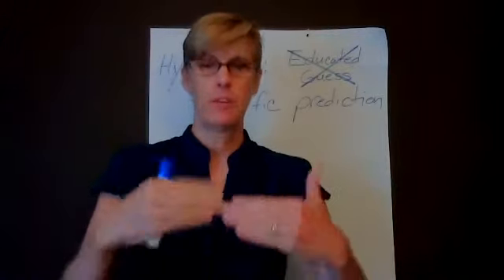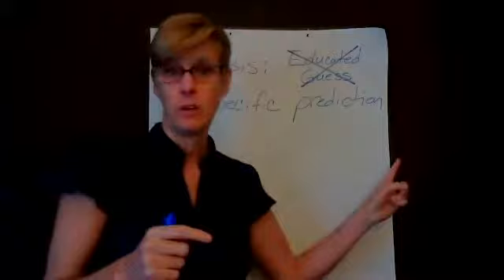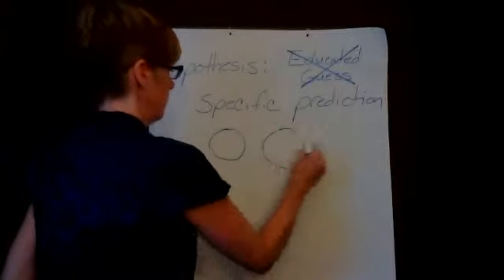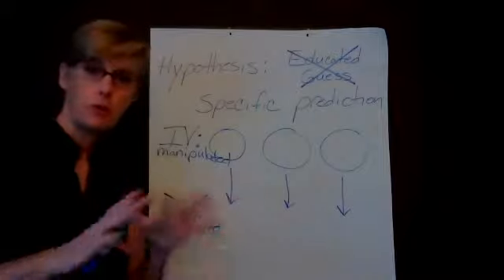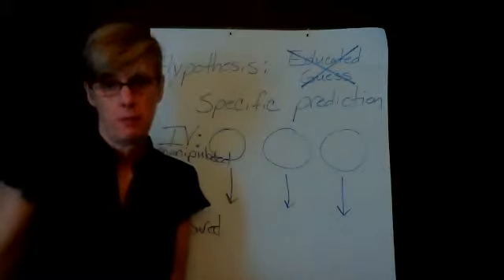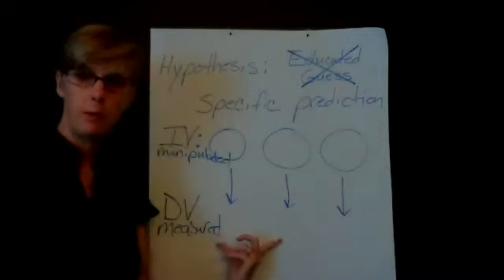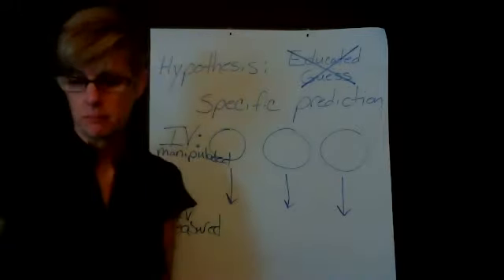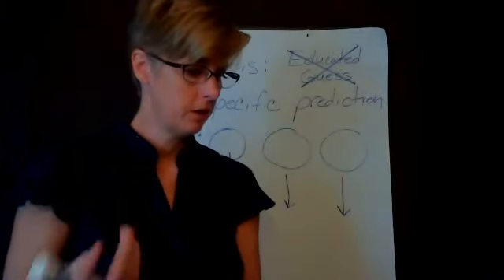Experiments Part 1